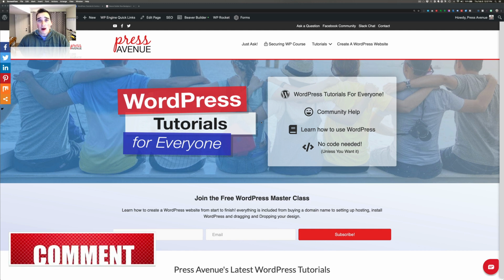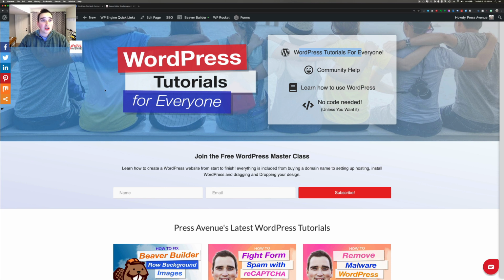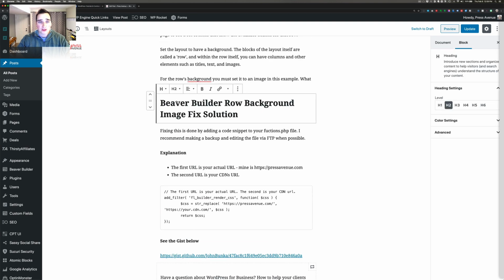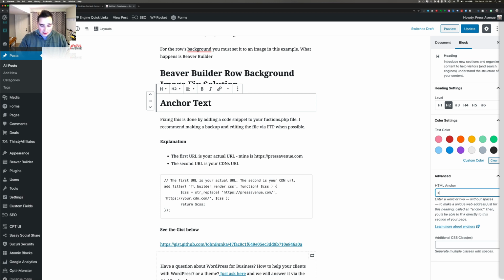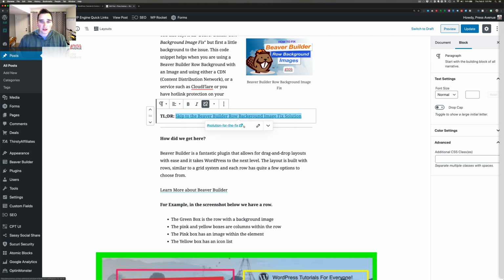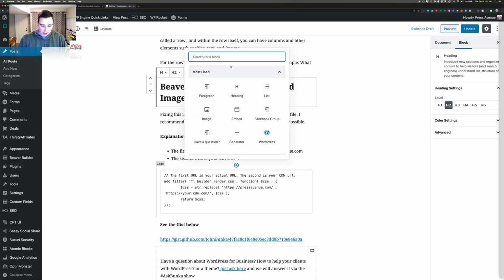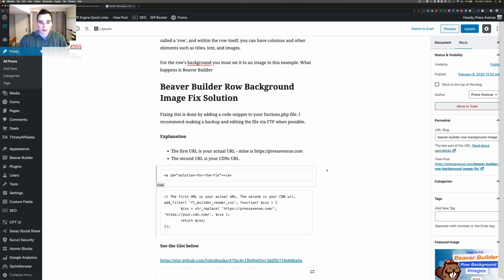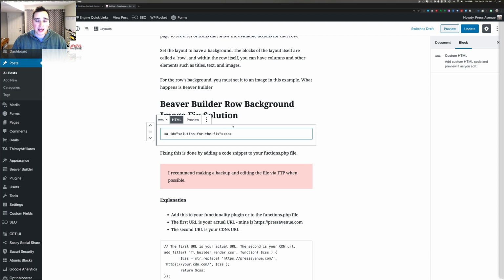How to Add Anchor Links WordPress Gutenberg Block Editor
In this tutorial, I will walk you through how to add anchor links in WordPress Gutenberg, aka the Block Editor. Before the block editor update, you needed to do this the code editor in order to place anchors in your content and then add a link to go to them.

Thankfully the block editor has an option for going to and adding anchor links quickly without really touching any code.

⏱️ Timestamps ⏱️
00:00